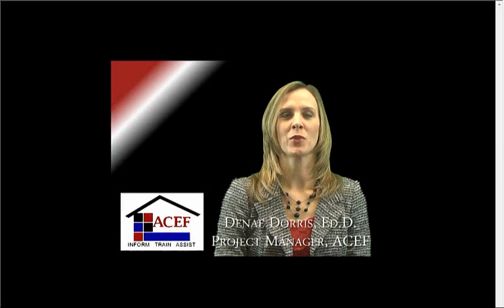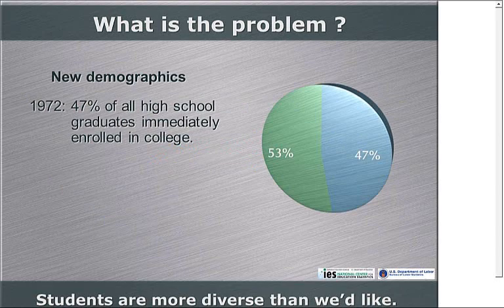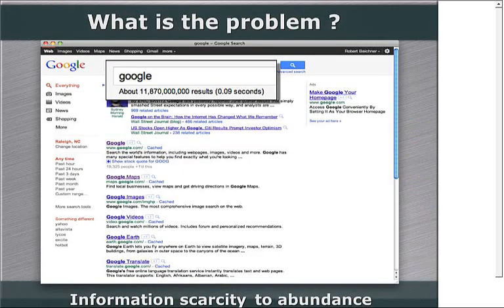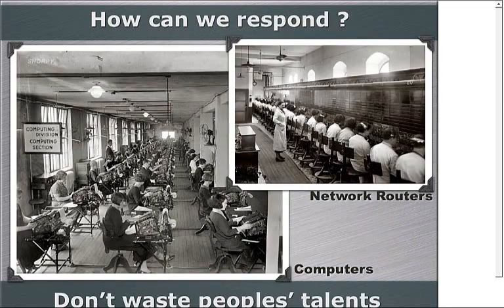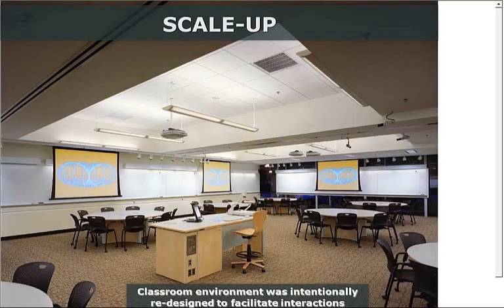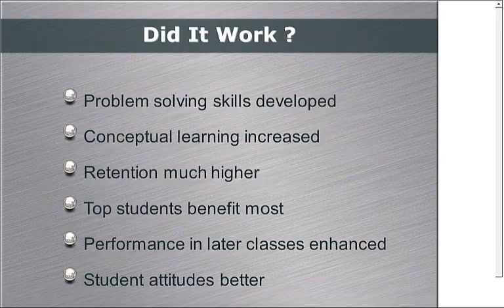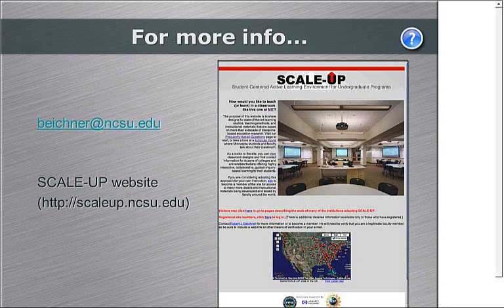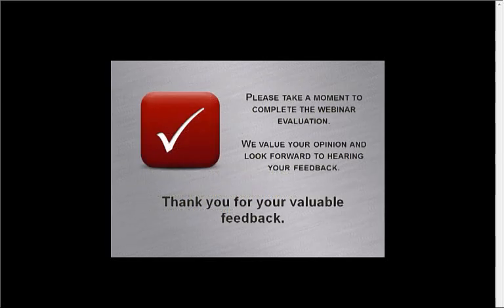ACEF Webinar - The Student-Centered Active Learning Environment with Upside-down Pedagogies Project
How do you keep a classroom of 100 undergraduates actively learning? Can students practice communication and teamwork skills in a large class? How do you boost the performance of underrepresented groups? The Student-Centered Active Learning Environment with Upside-down Pedagogies (SCALE-UP) Project has addressed these concerns. Because of their inclusion in a leading introductory physics textbook, project materials are used by more than 1/3 of all science, math, and engineering majors nationwide. The room design and pedagogy have been adopted at more than 150 leading institutions across the country. Physics, chemistry, math, astronomy, biology, engineering, earth sciences, and even literature classes are currently being taught this way.

Educational research indicates that students should collaborate on interesting tasks and be deeply involved with the material they are studying. We promote active learning in a redesigned classroom for 100 students or more. (Of course, smaller classes can also benefit.)  Class time is spent primarily on "tangibles" and "ponderables"—hands-on activities, simulations, and interesting questions. Classroom furnishings (round tables) allow nine students sit in three teams. Instructors circulate and engage in Socratic dialogues. The setting looks like a banquet hall, with lively interactions nearly all the time. Furniture dimensions and locations are dictated from years of research.